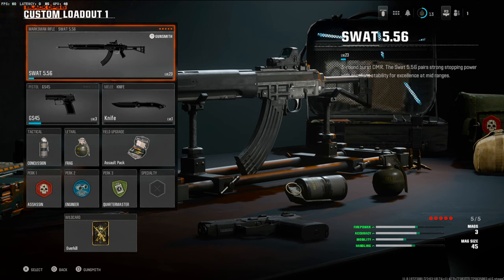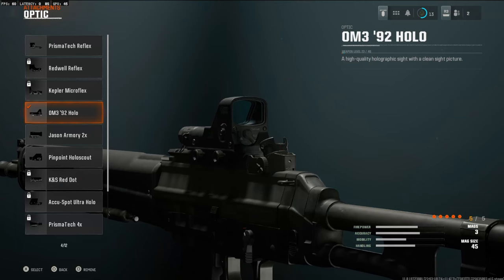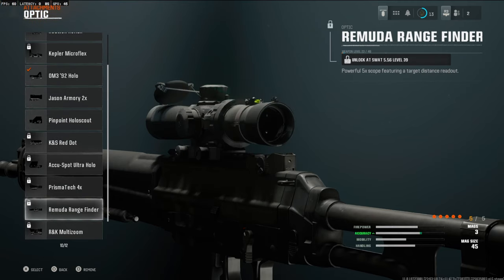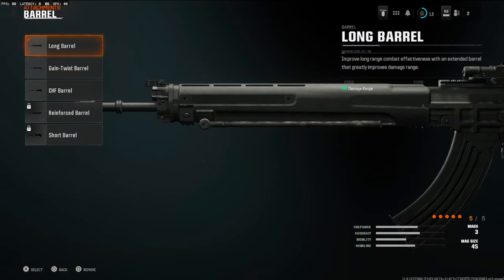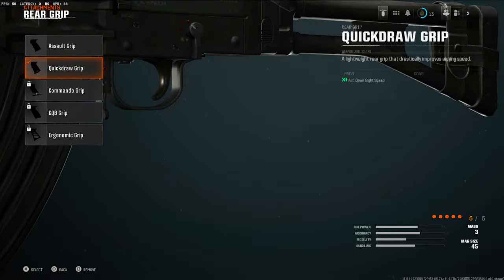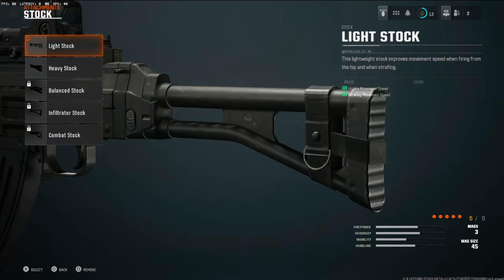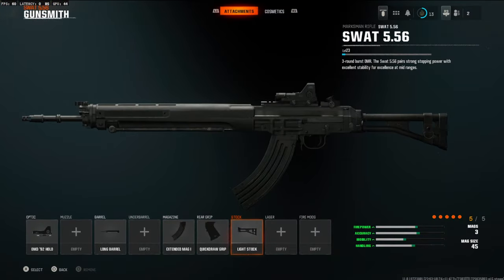The *ONE BURST* SWAT 5.56 in Bo6 is INSANE! (Black Ops 6 Swat 556 BEST CLASS SETUP)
Welcome to the channel! On this channel it will mainly focus on Black Ops 6 / BO6 class setups / high kill games and more!

2nd channel- @MoreKlay

3rd channel - @klayx2

4th channel - @CompetitiveKlay